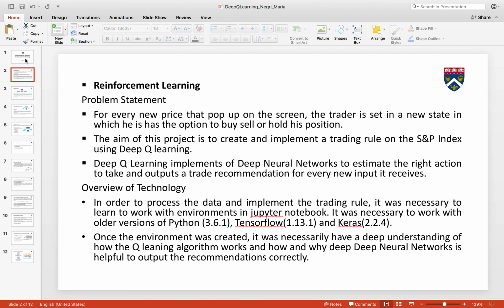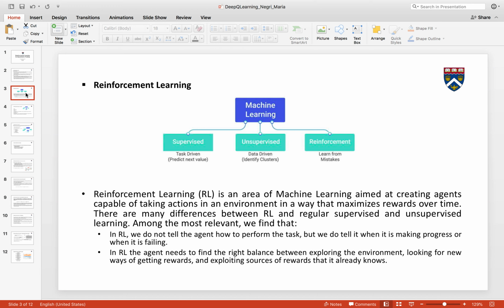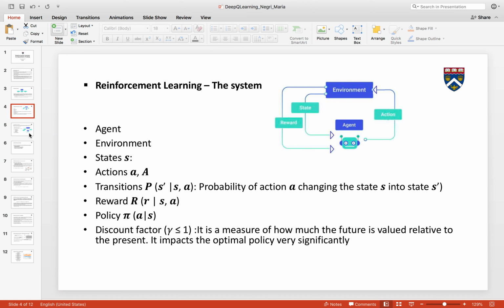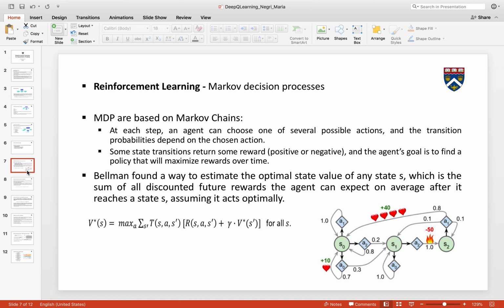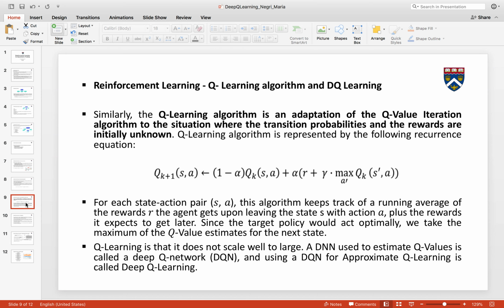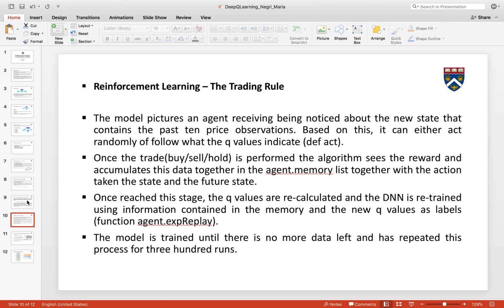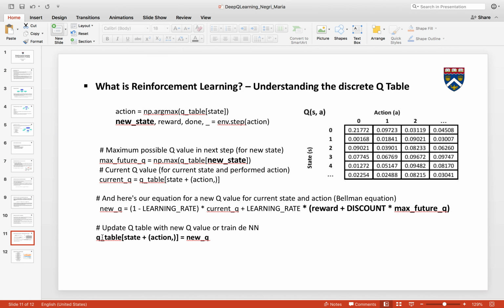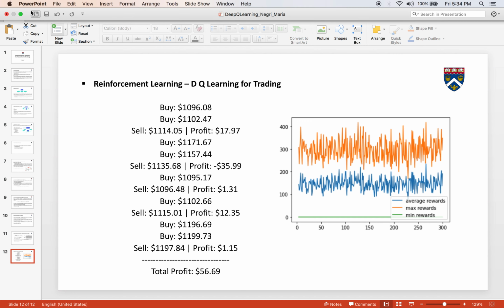15 Min DQL